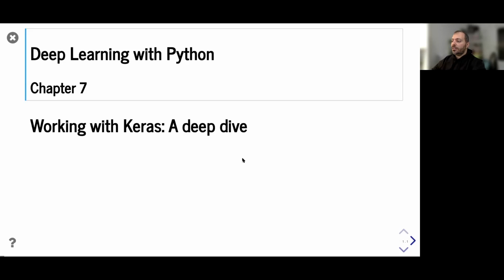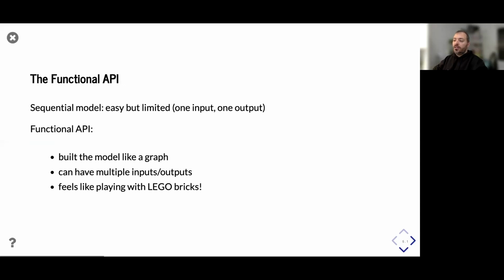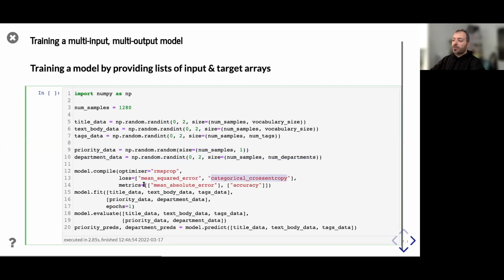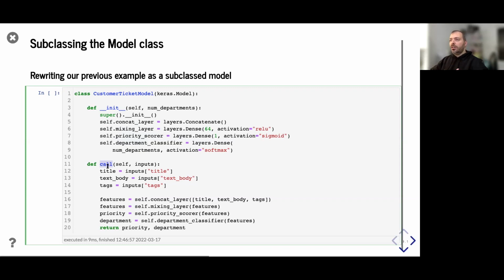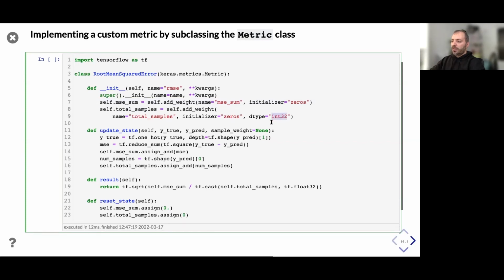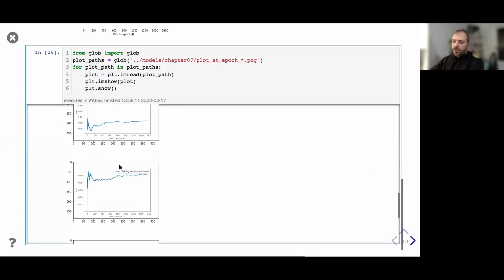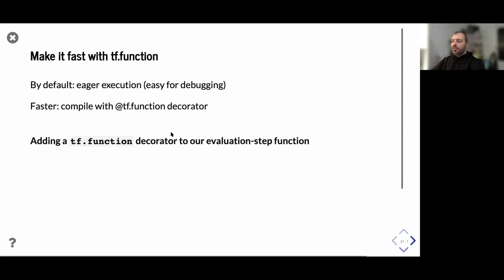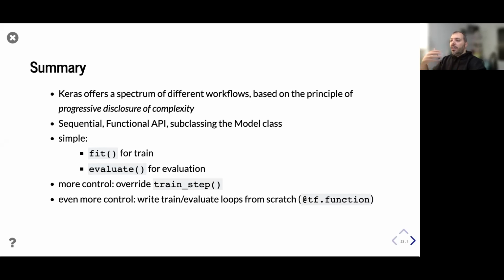DL with Python: Working with Keras: A deep dive (Chapter 7)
Deep Learning with Python Study Series based on the new edition of the popular book “Deep Learning with Python” by François Chollet
In this study series, we go through the chapters of the book, explain the theoretical part, run the code, answer questions and discuss various topics related to Deep Learning.
The book covers a vast range of Deep Learning topics. Starting with Machine Learning and Deep Learning basics and using simple examples and easy-to-follow code, it gets us to an advanced level of DL applications. It covers many different fields of DL, from tabular data, image classification, segmentation, and generation to the use of Transformers in NLP. Due to its unique structure, one can become familiar with the code of such projects even without prior knowledge of DL.

👉 SESSION DESCRIPTION
During the session, we went through the 7th chapter of the book.
We created Keras models with the Sequential class, the Functional API, and model subclassing. We learned how to use built-in Keras training and evaluation loops, and Keras callbacks to customize training. Finally, we wrote training and evaluation loops from scratch.

👉 SESSION STRUCTURE

At each session, we go through the notebook(s) of one chapter of the book. The notebooks can be found here:
We explain the theoretical background needed to understand the code, read and run the code.
We strongly recommend reading this book since it’s truly well written and it is worth your time. You can also read the book chapter-wise and join specific sessions since the presentations are meant to be stand-alone. Join us on this 3-month journey of weekly study sessions, from zero to advanced Deep Learning!

👉 PRESENTER BIO
Dimitris Katsios is a Machine Learning Engineer at LPIXEL where he contributes to the development of Deep Learning assisted medical diagnosis tools. Before that, he carried out his internship at Fujitsu Labs where he worked on Computer Vision applications.
Dimitris studied Primary Education and worked as a primary school teacher for several years. During that period he studied Industrial Engineering, received an MSc degree in Information and Communication Systems Engineering, and an MSc in Intelligent Information Systems among others. He has been an instructor and speaker at various Deep Learning-related workshops and talks in Tokyo where he currently lives. He’s one of the Directors at Machine Learning Tokyo - MLT, a nonprofit organization and one of the biggest communities of ML engineers and practitioners in Japan.